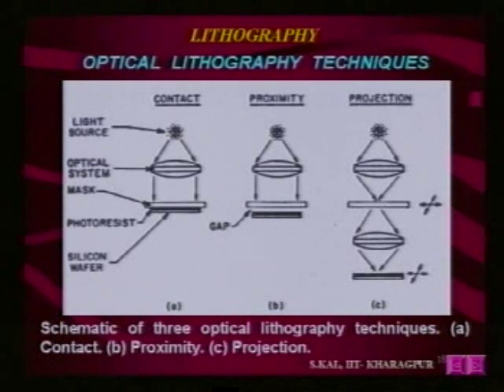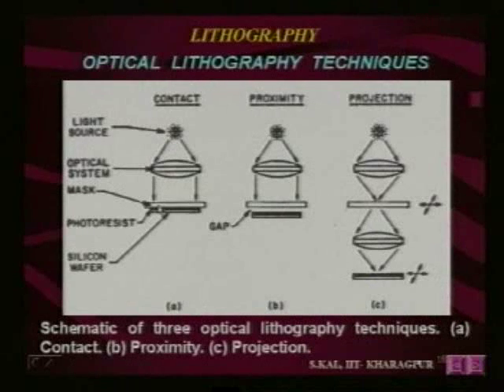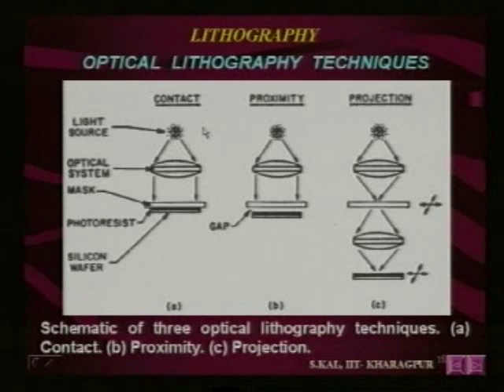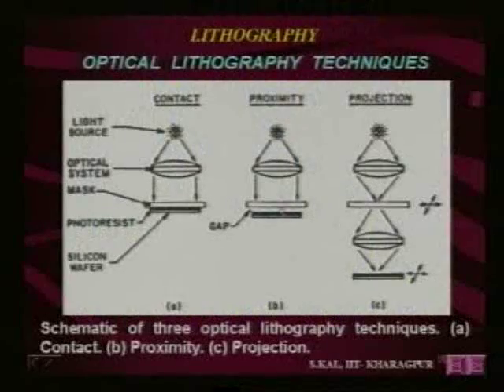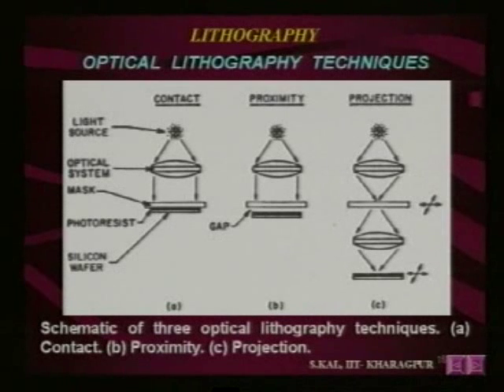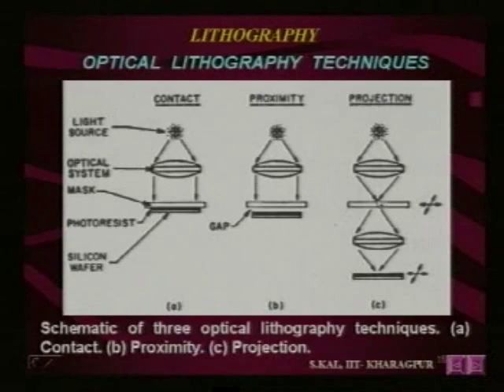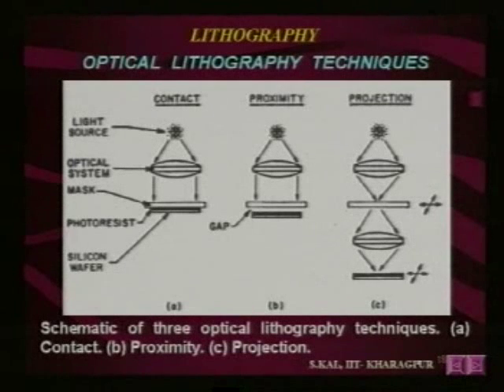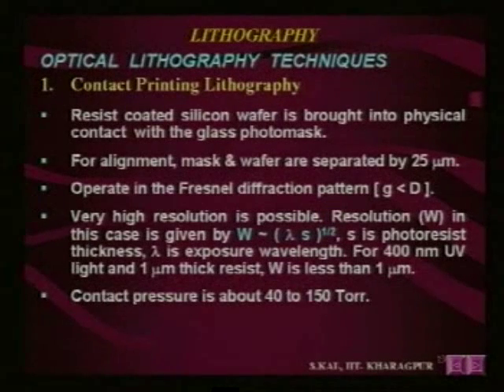Skal 12 - Optical Lithography Techniques